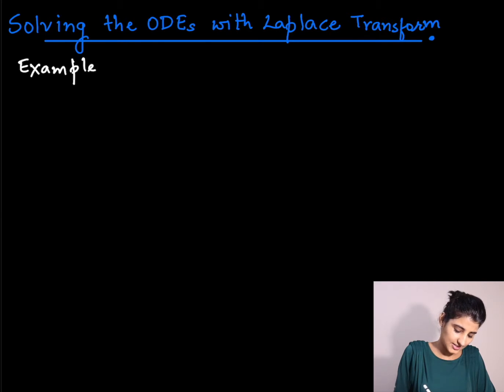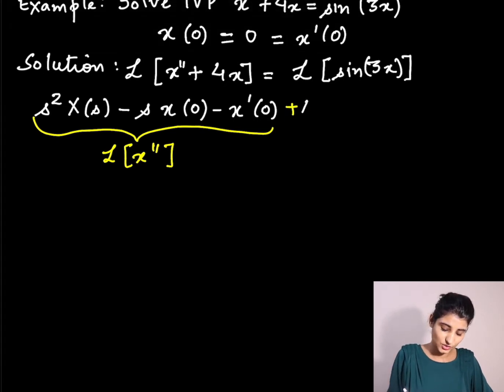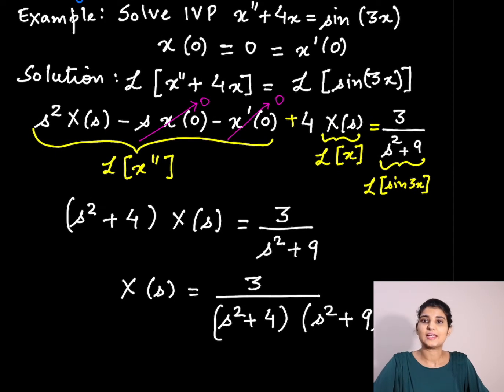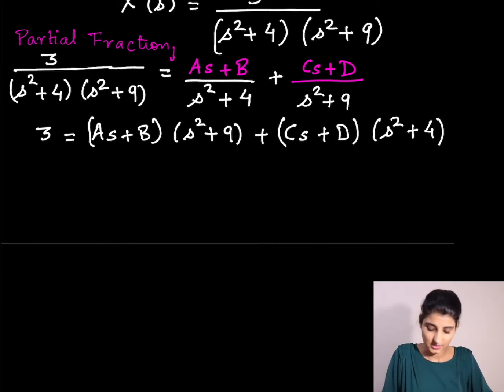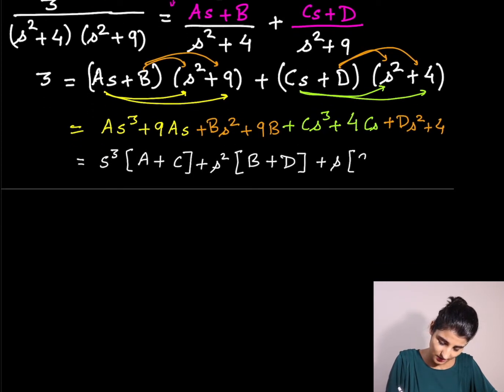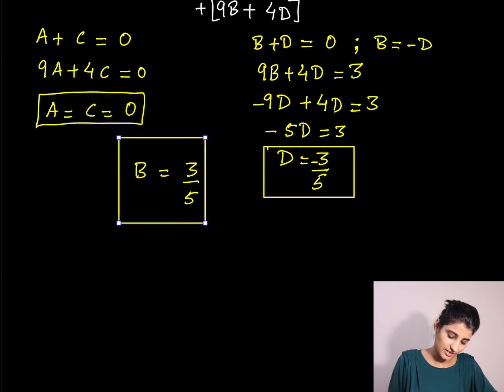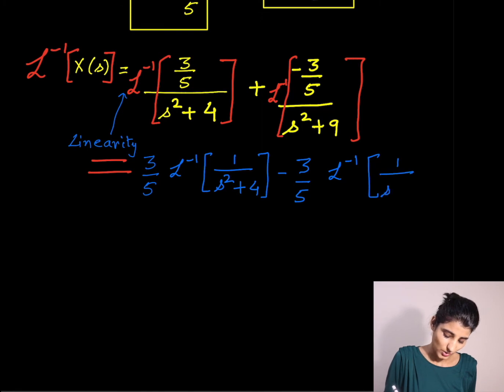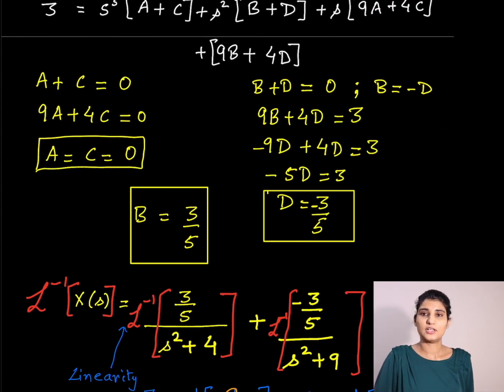Video 28: Example Solving ODEs using Laplace